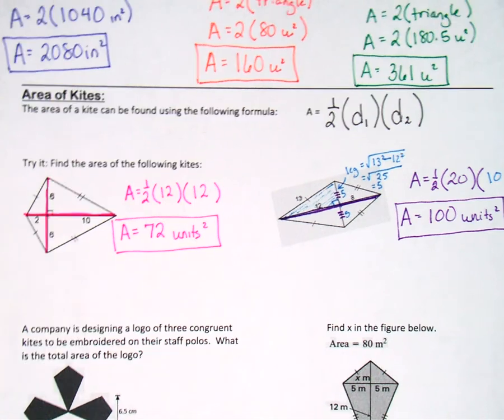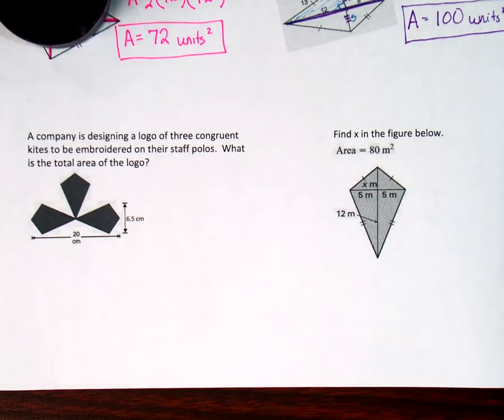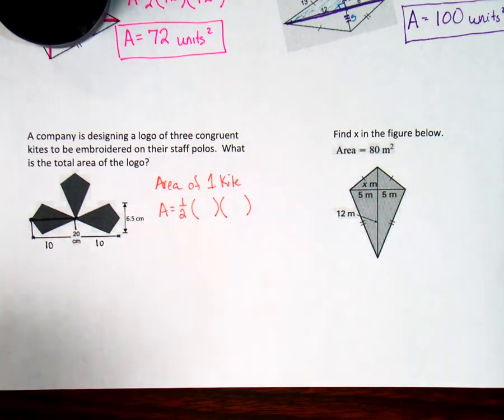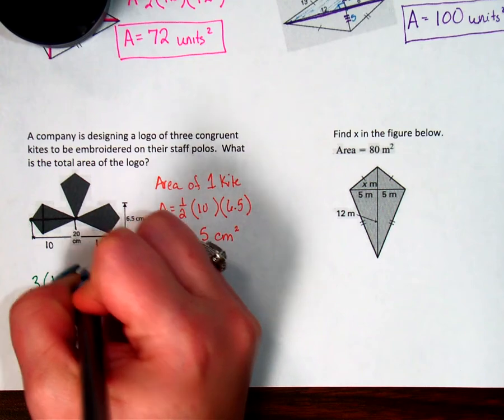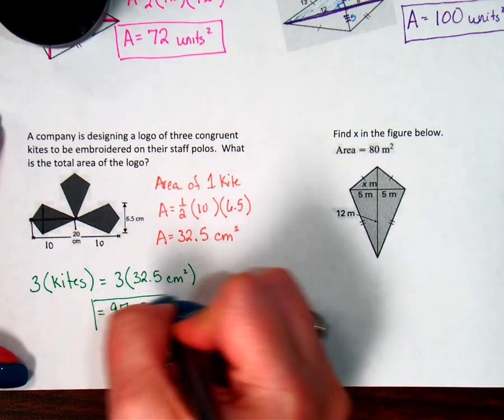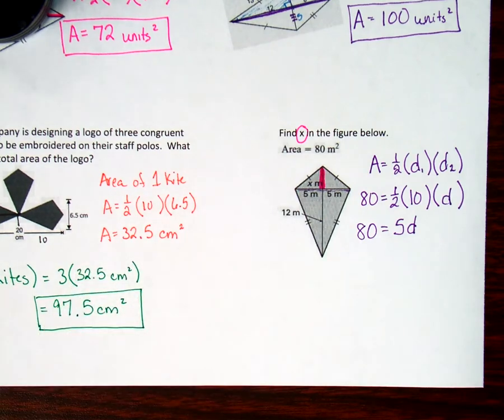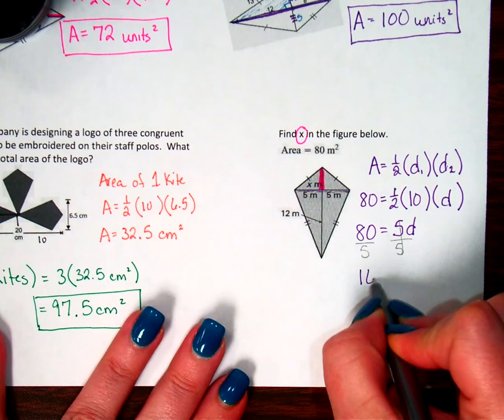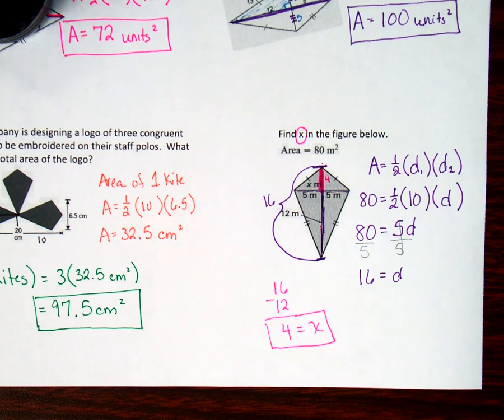U7d6 Kites Part 4